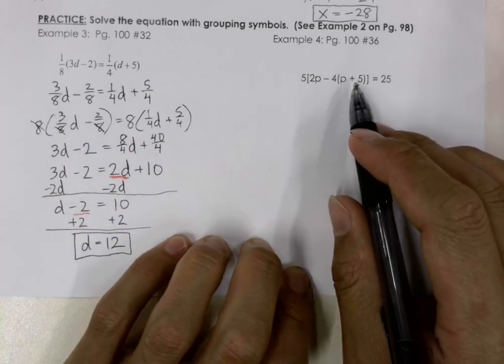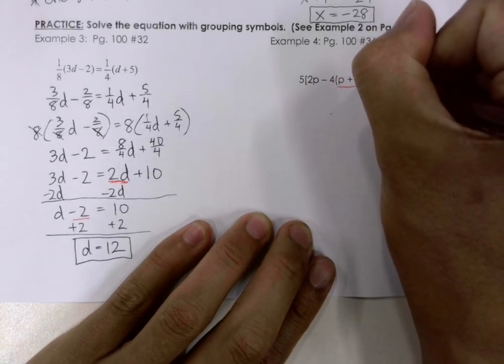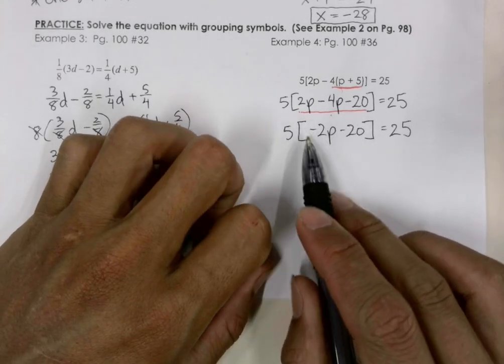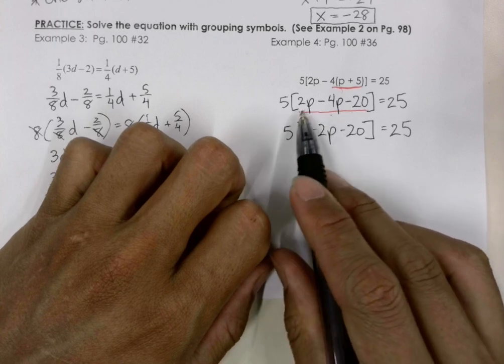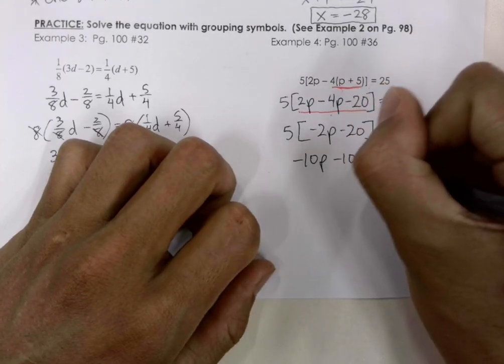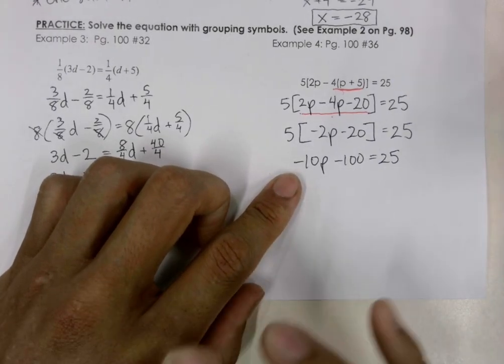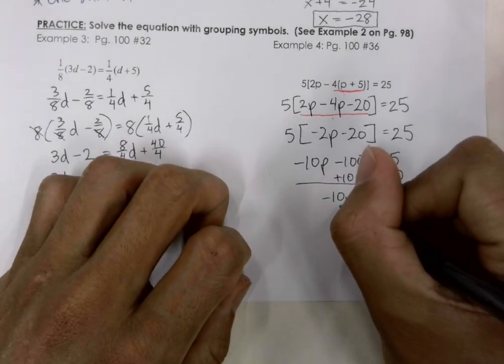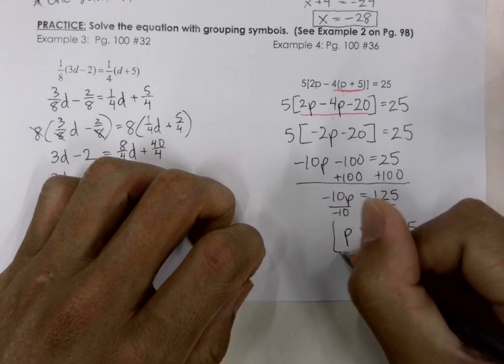Ch. 2.4 - Practice 2